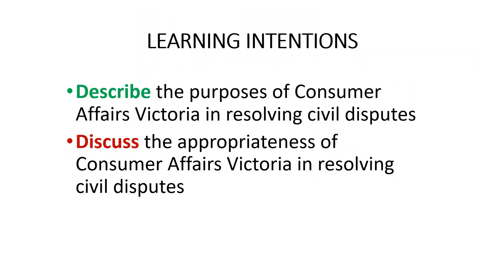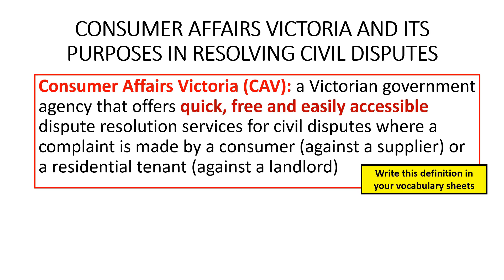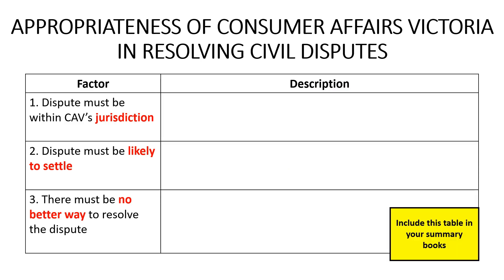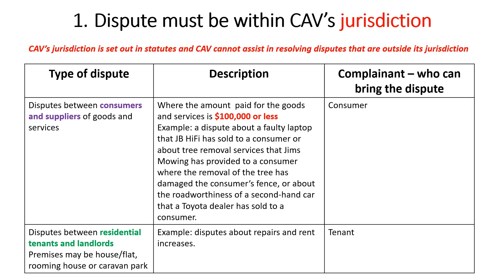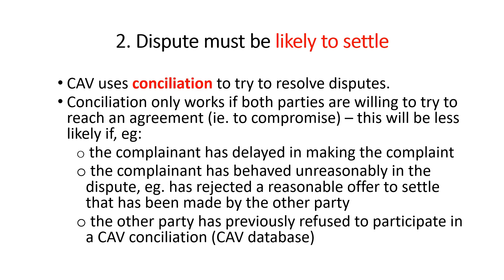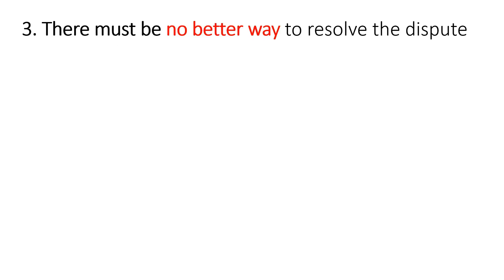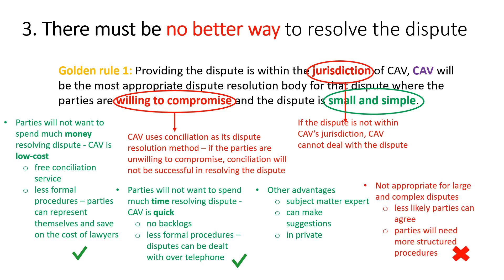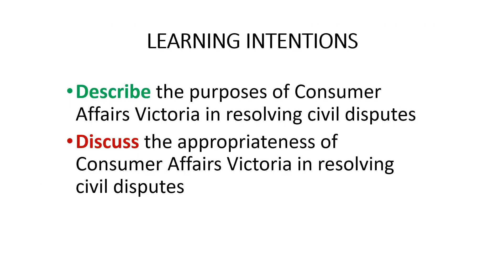Consumer Affairs Victoria